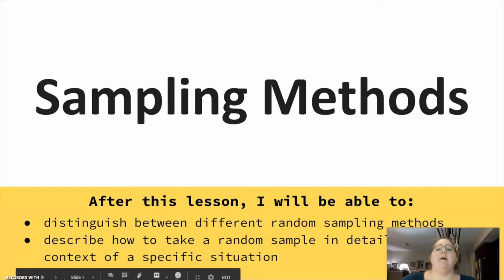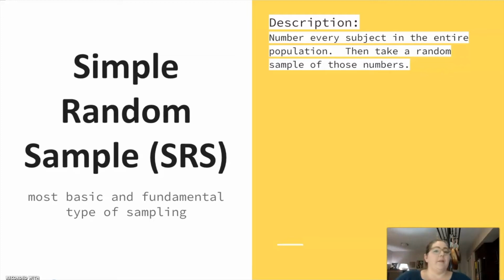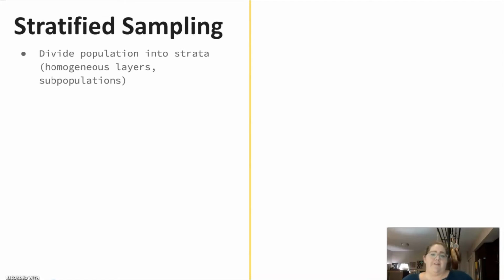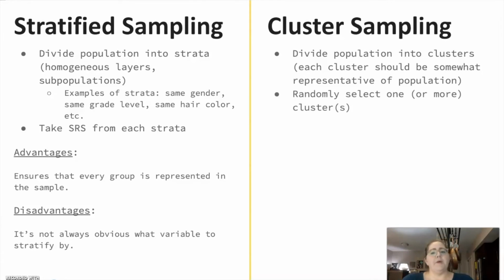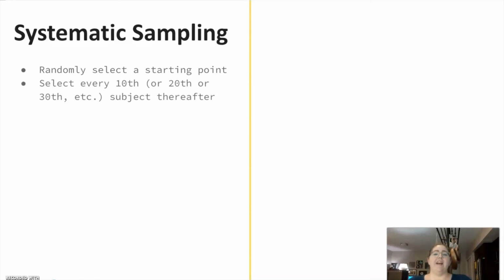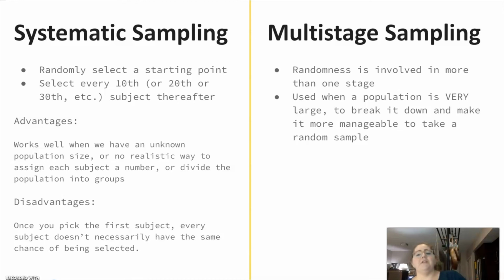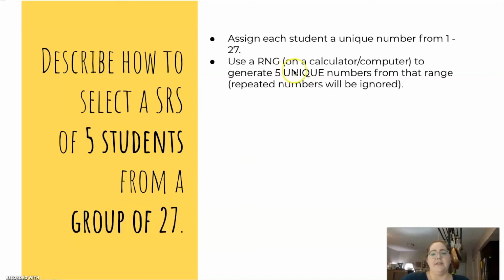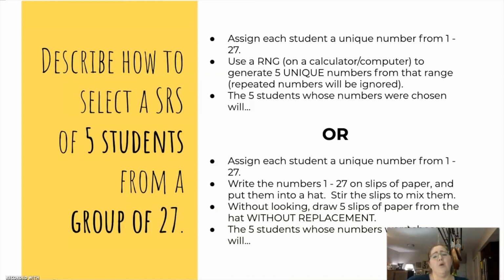Lesson 1A - Sampling Methods